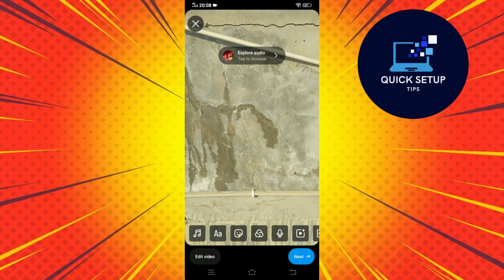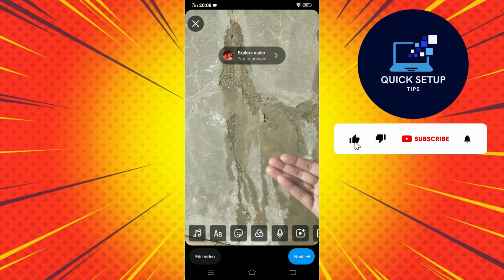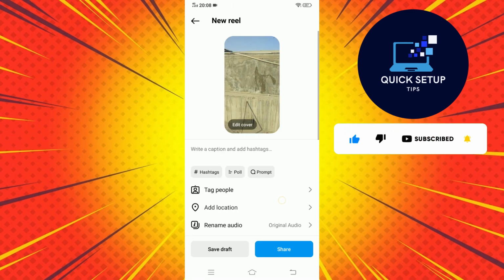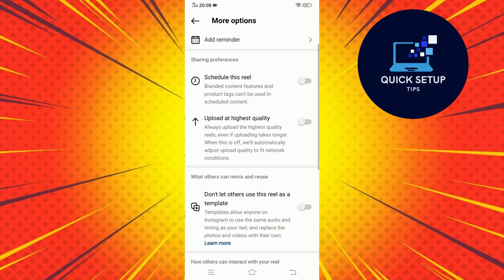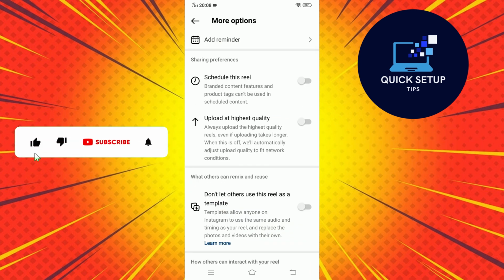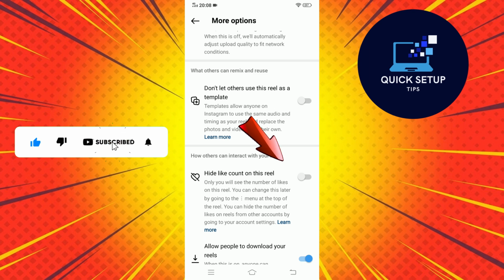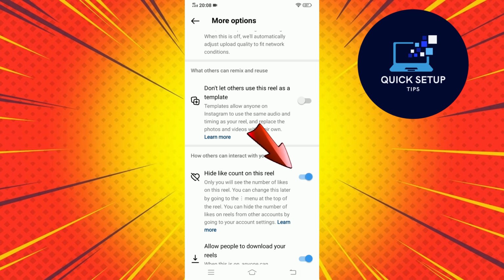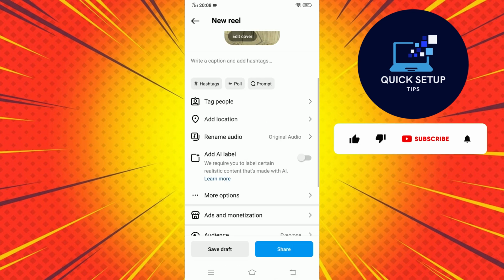How to Hide Share Count on Instagram Reels (Step-by-Step Guide)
Want to keep your Instagram Reels clean and free from share count visibility? With the "Hide Share Count" feature, you can prevent others from seeing how many times your Reel has been shared while still keeping your content engaging. This option allows you to prioritize privacy and control over the metrics shown on your posts.

- How to hide the share count on Instagram Reels
- Step-by-step instructions to remove share counts from your posts
- Why hiding share counts helps maintain a cleaner, more private look for your content
- Tips for managing engagement metrics on Instagram

**Steps to hide the share count on Instagram Reels:**
1. Open the Instagram app on your mobile device.
2. Tap your profile picture in the bottom right.
3. Tap the plus icon at the top of your profile.
4. Select "Reel" from the dropdown menu.
5. Choose the video you want to post as a Reel.
6. Add music, text, or stickers to your video and tap "Next."
7. Scroll down and tap "More options."
8. Enable the toggle to "Hide share count on this Reel."

By enabling this feature, your share count will be hidden from viewers, giving you more control over your posts.